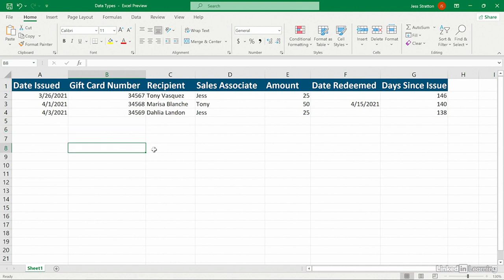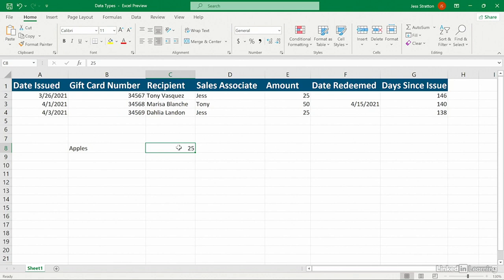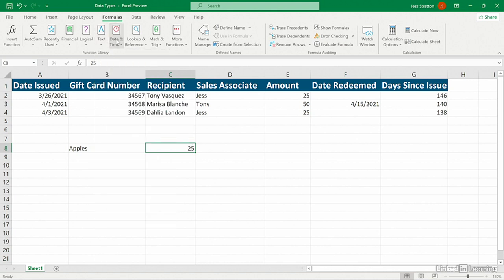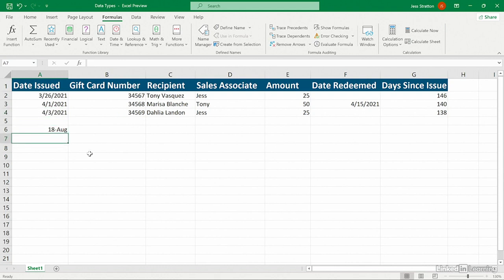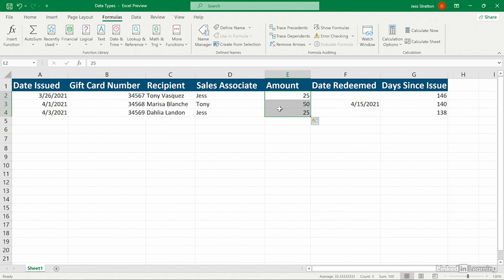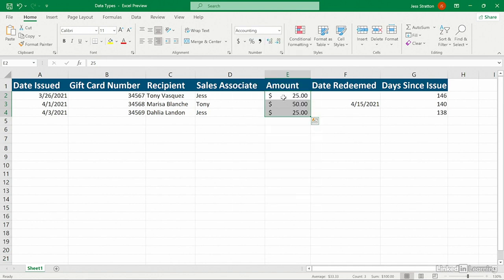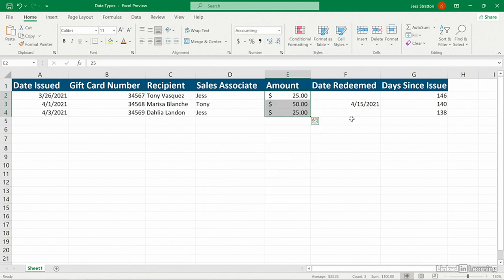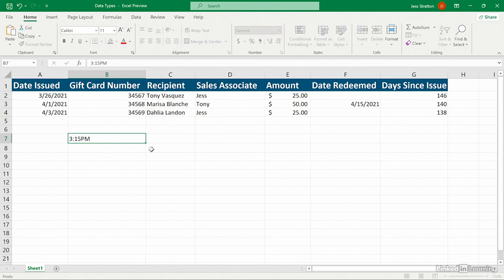12: Work with cell data types |Work with Cells and Text